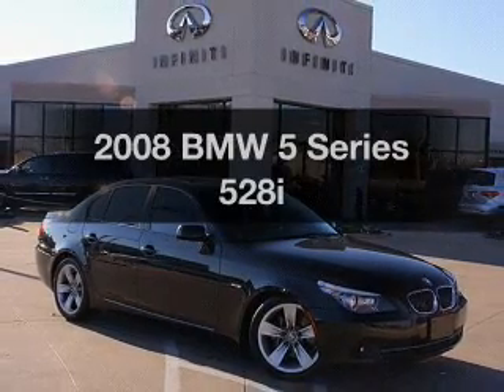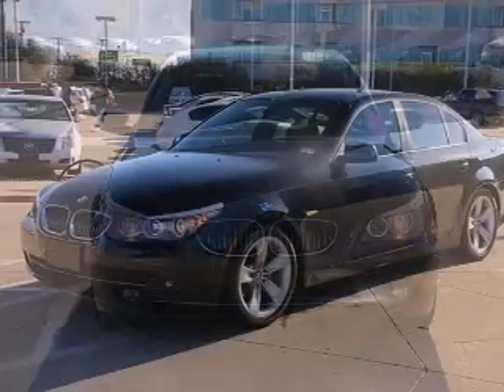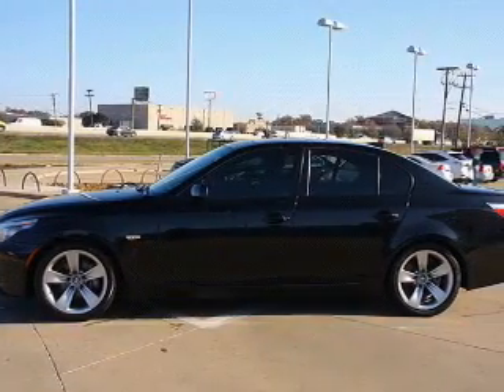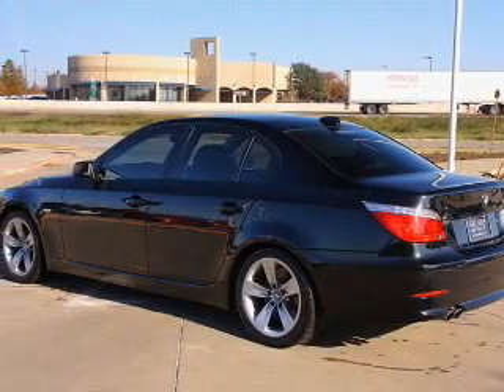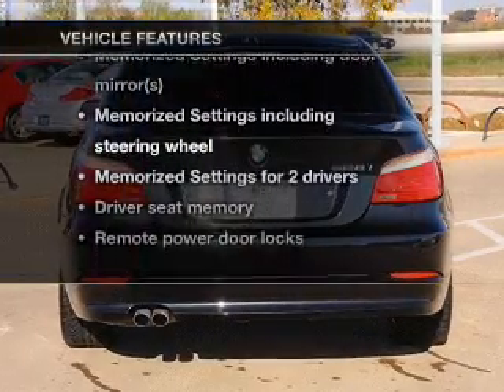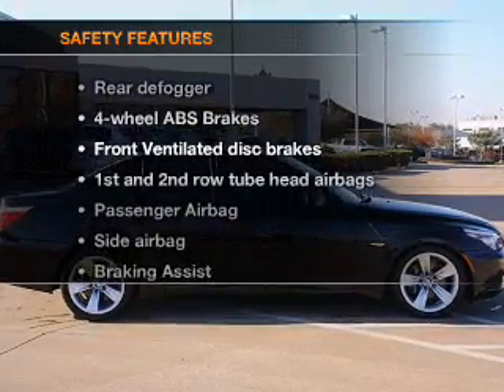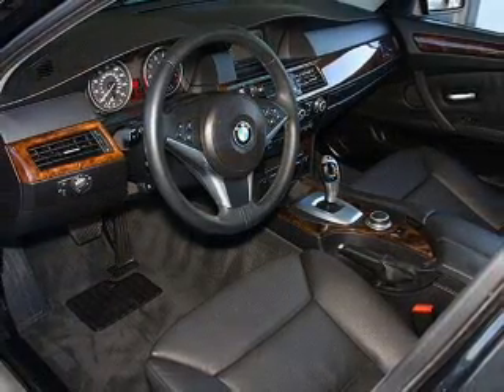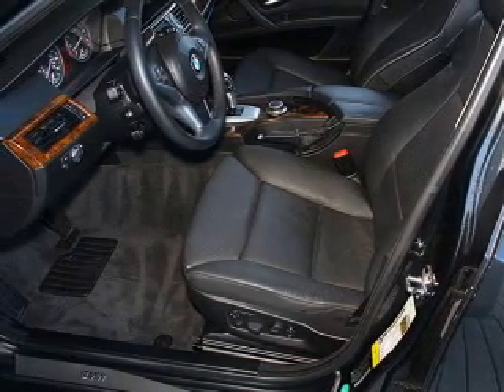2008 BMW 5 Series - Euless TX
Year: 2008
Make: BMW
Model: 5 Series
Trim: 528i
Engine: 3.0 liter inline 6 cylinder 24 valve
Transmission: 6-Speed Automatic
Color: Jet Black
Mileage: 44574
Address:
1661 W Airport Fwy